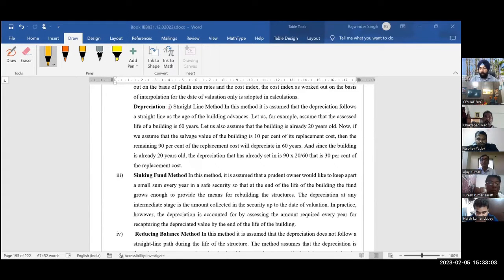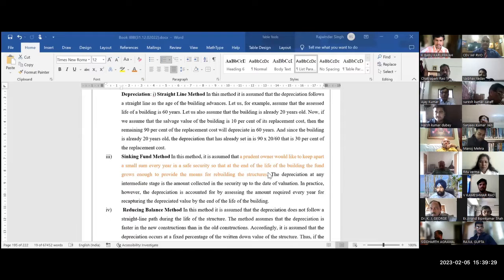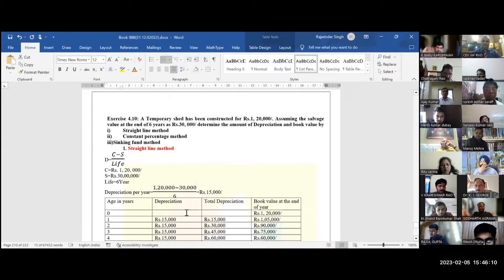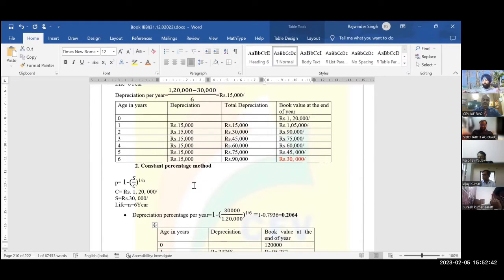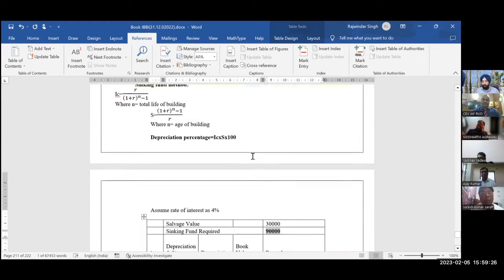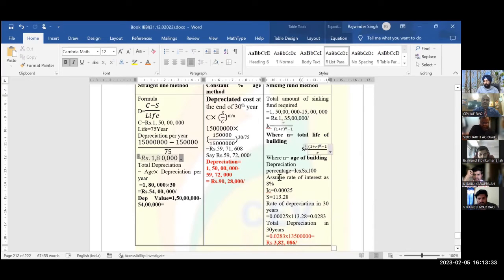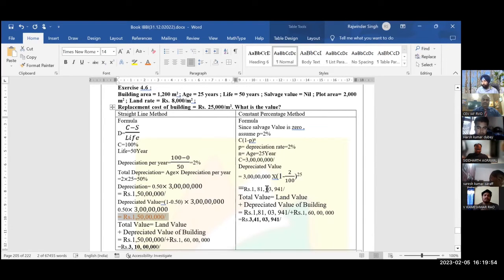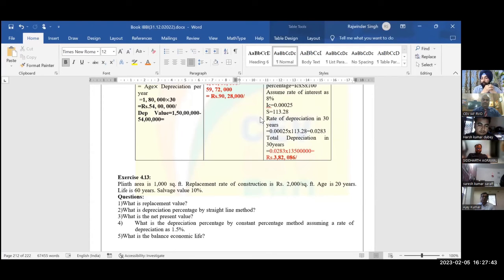5-MISTAKES IN CALCULATING DEPRECIATION IN ONE HOUR WITH CASE STUDIES FOR IBBI VALUATION EXAMS & RVs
Join the Council of Engineers and Valuers (CEV) and CEV IAF RVO for an insightful, one-hour session focused on the essential concept of depreciation in the context of valuation. Designed specifically for IBBI Valuation Examination aspirants and Registered Valuers (RVs), this video will help you build a clear understanding of how depreciation impacts asset valuation, with practical case studies to solidify your knowledge. Whether you're preparing for the IBBI exam or looking to refine your valuation skills, this session will provide valuable insights into the various depreciation methods, including straight-line and declining balance methods, along with real-world applications that will help you navigate the complexities of asset valuation.

Throughout the video, we’ll explore:
The fundamental principles of depreciation
How depreciation affects asset values in different scenarios
Key methods of depreciation used in valuation practices
In-depth case studies to demonstrate practical applications
Key takeaways for RVs and IBBI aspirants
Perfect for aspiring professionals preparing for the IBBI Valuation Examination, or those looking to enhance their understanding of asset valuation methodologies, this video is a must-watch for anyone serious about a career in valuation.

Don't miss out on this opportunity to boost your valuation expertise and ensure you're fully equipped to handle depreciation in your valuation practice.